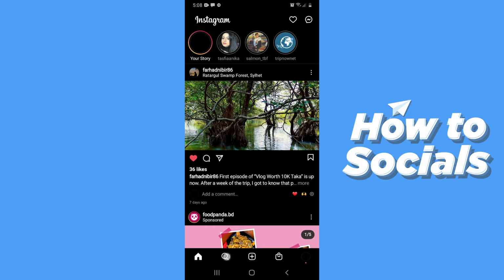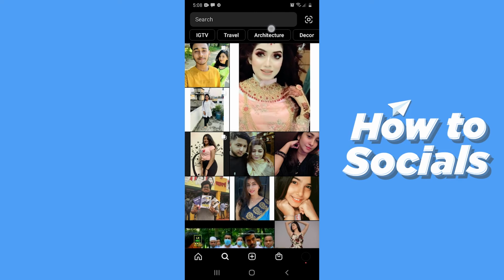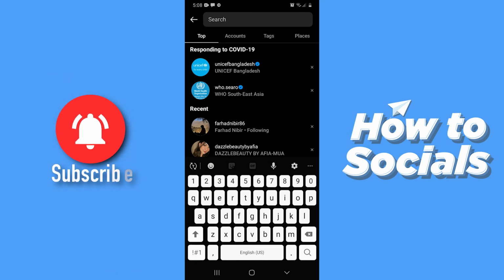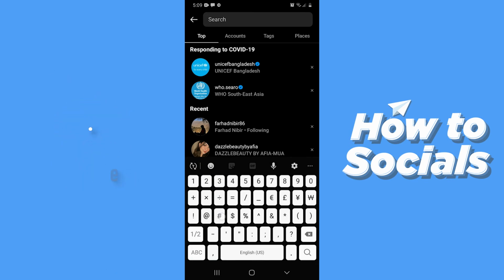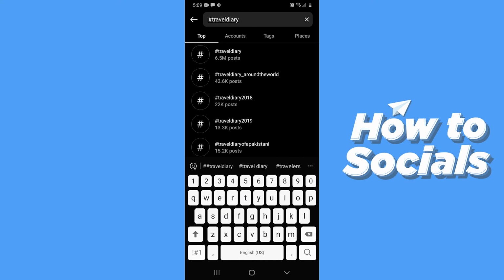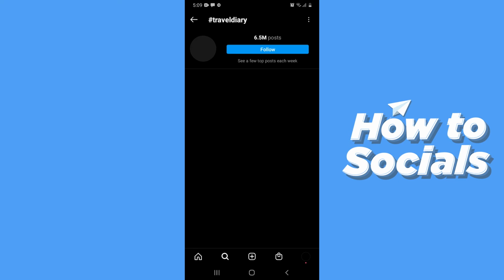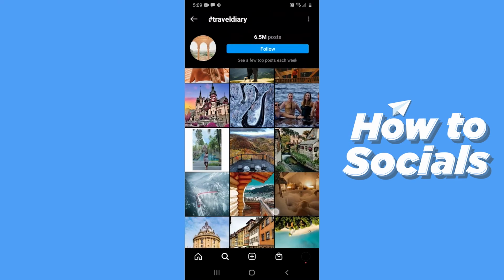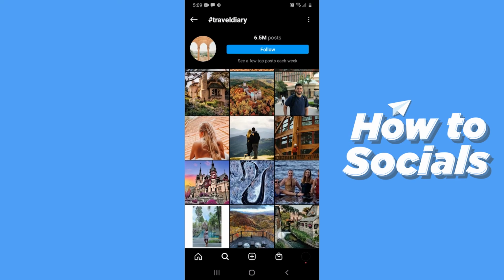How To Check If You've Been Banned On Instagram (SHADOWBAN)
In this video I show you how to check if you have been banned on Instagram. Enjoy!